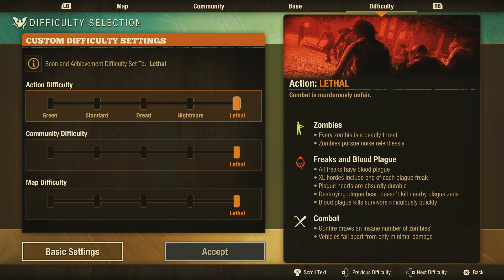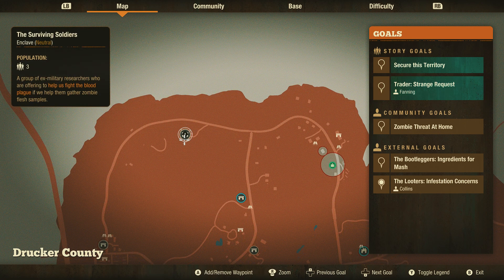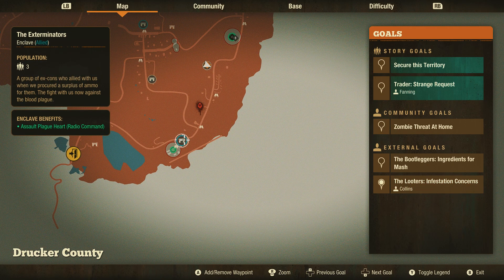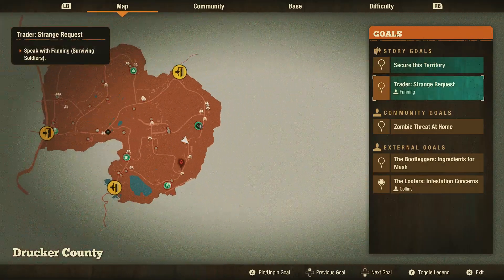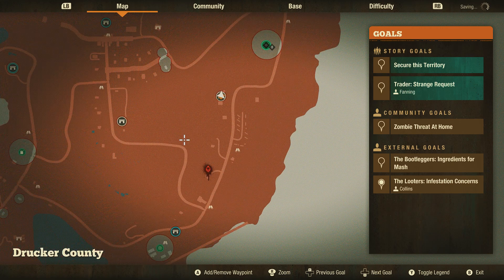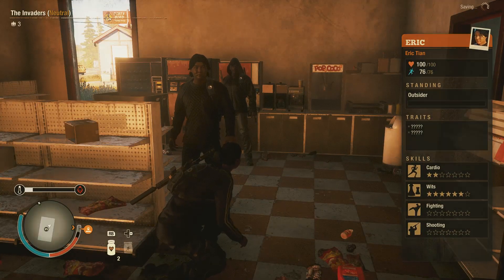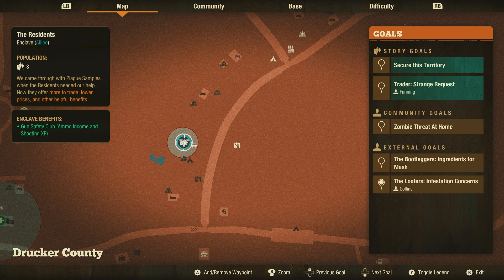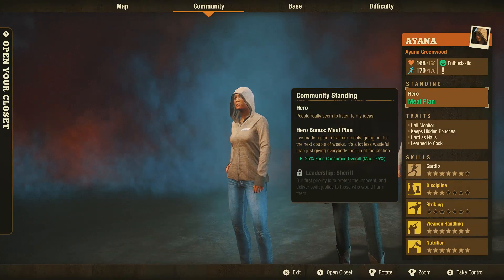How to get the best Survivors & unlimited Military Enclaves in State of Decay 2 Lethal Zone Guide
Daily uploads at 5 PM GMT/12 PM EST/9AM PDT

My pc specs:
GPU: 8gb Sapphire AMD Radeon RX 5700XT Pulse
CPU: AMD Ryzen 9 3900x 12x 3.8GHz
Mainboard: MSI X570-A Pro
RAM: 64gb G.Skill Aegis Z DDR4 3200MHz (4x 16gb)
SSD: 500gb Samsung 970 Evo